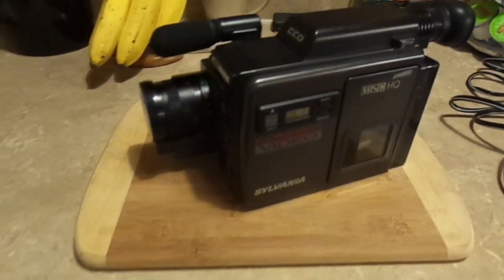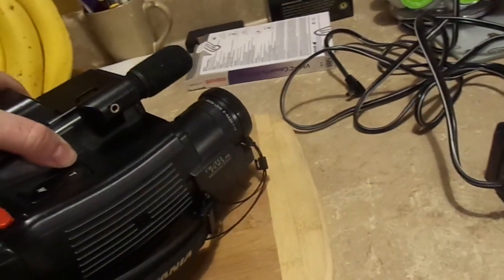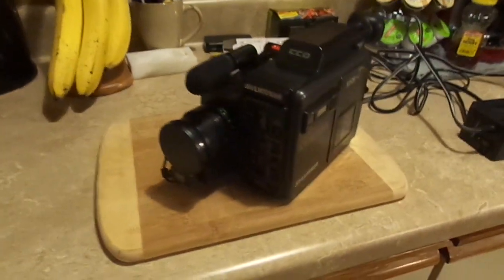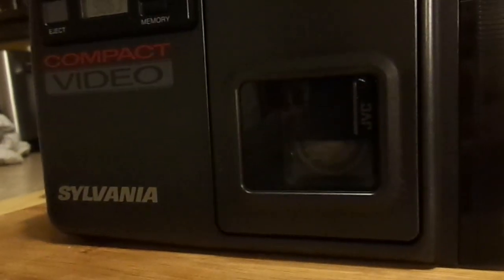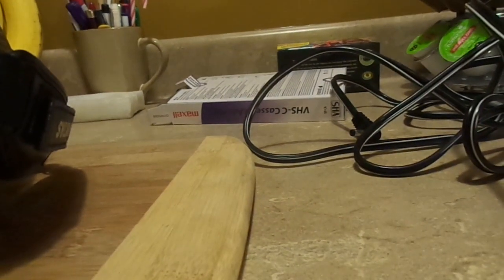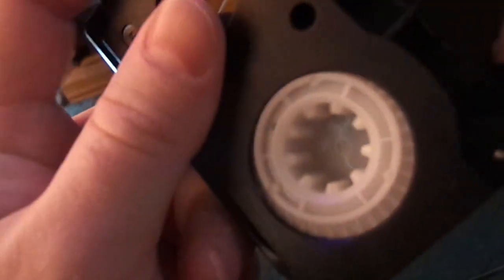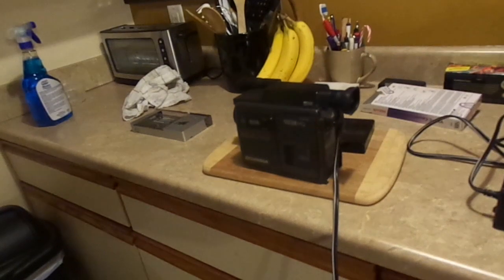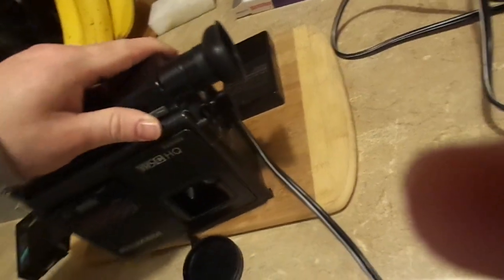1987 Sylvania VHS-C Camcorder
Here's a blast from the past! And it still works!! VHS-C camcorders were once the "must-have" gadget for the average middle-class American family.